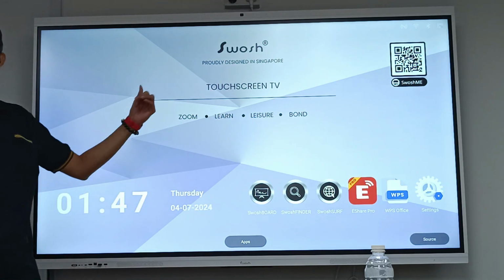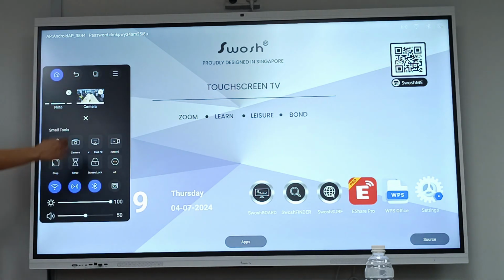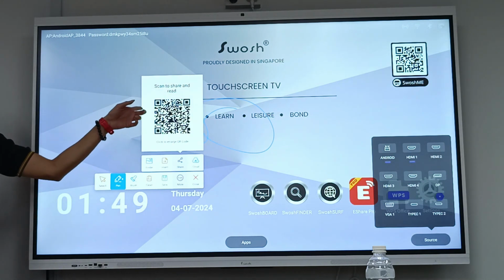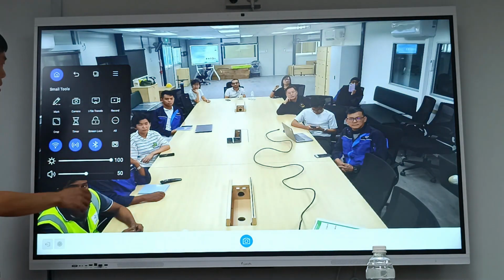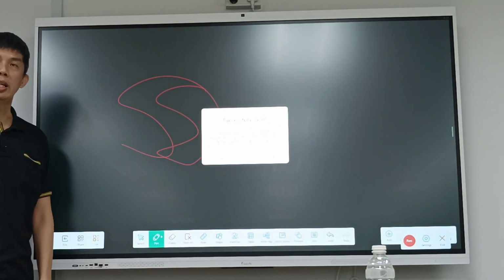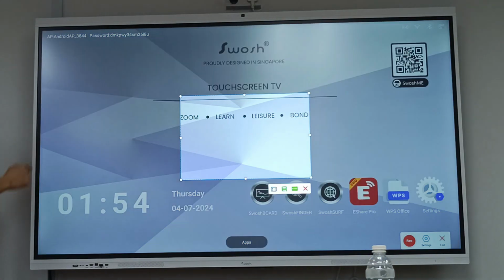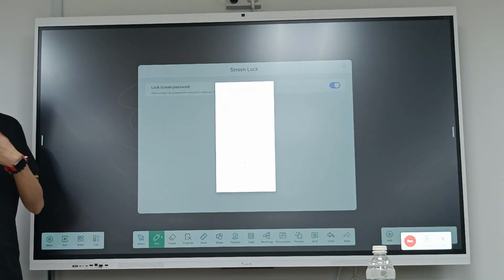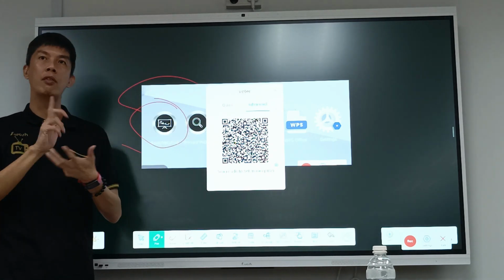Touchscreen TV Tutorial 1